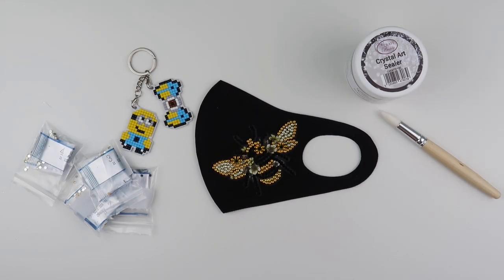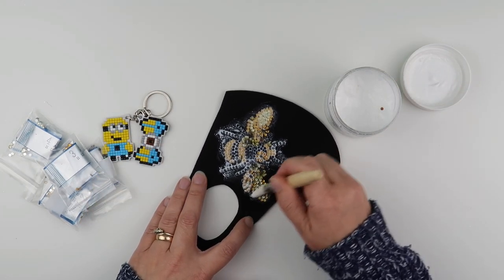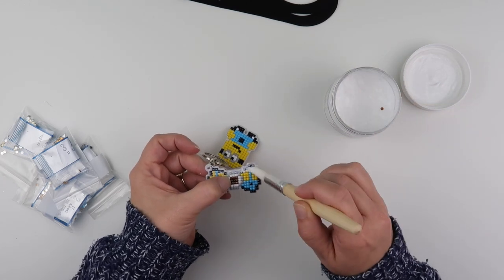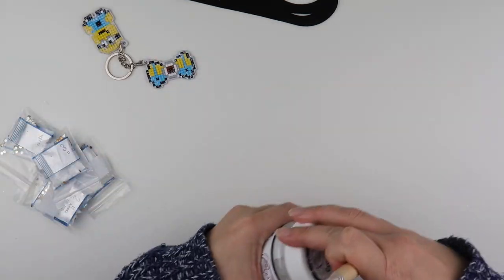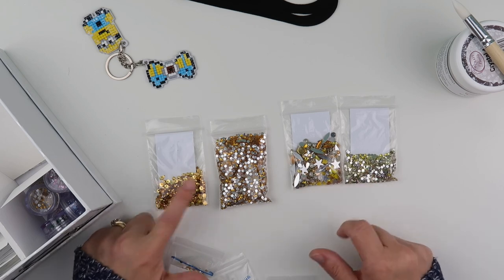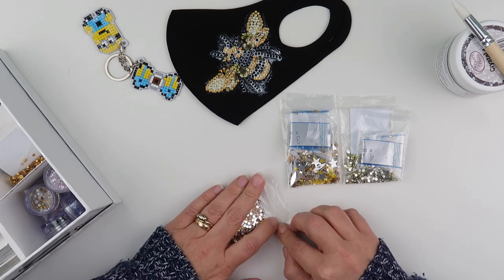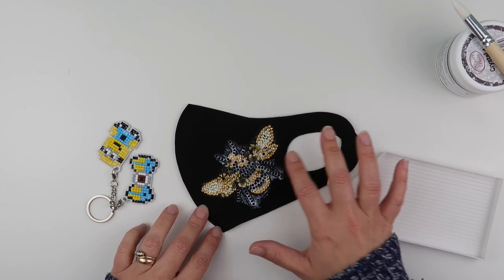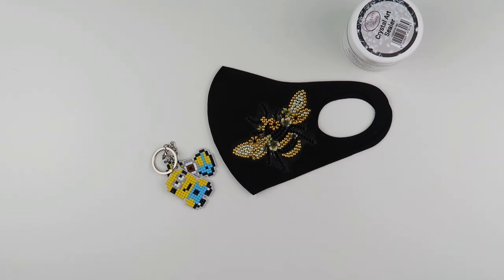Diamond Painting - Sealing a Mask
I've finished my bee mask, so I thought it would be a good test to seal it and see what it looks like finished. I also needed to put the diamonds away too.